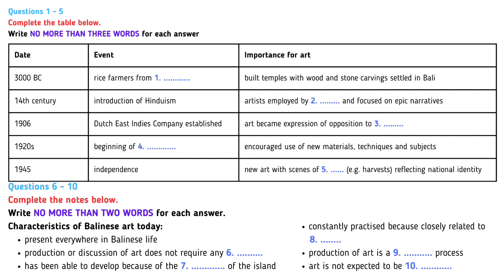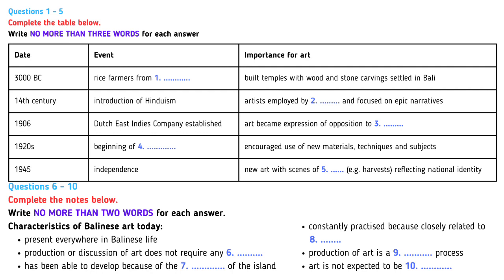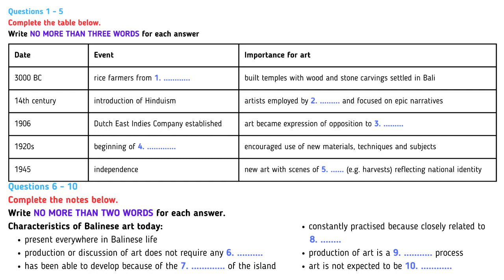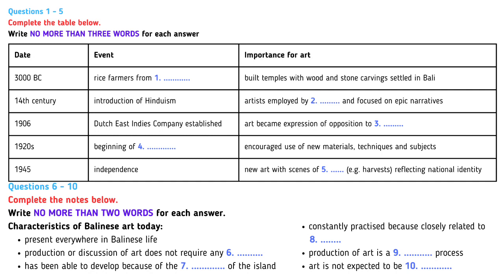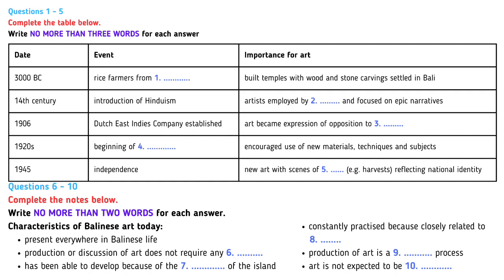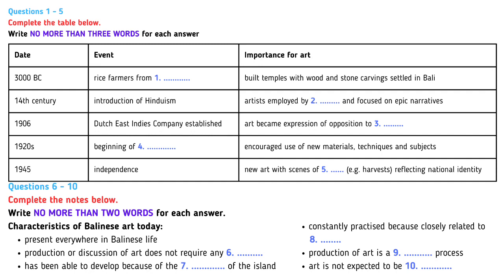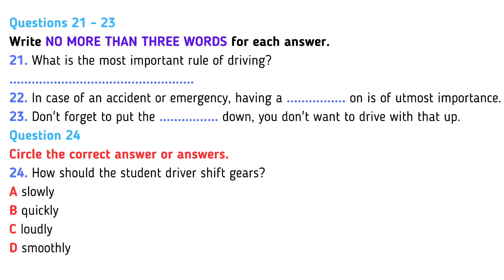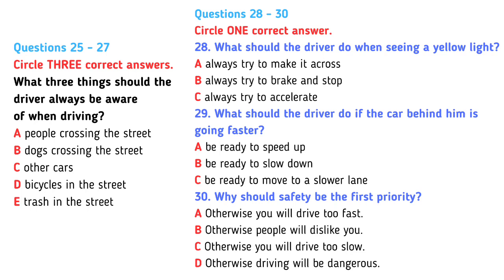Actual IELTS Listening | Practice Test | Achieve 8+ Bands (Rice farmers from)